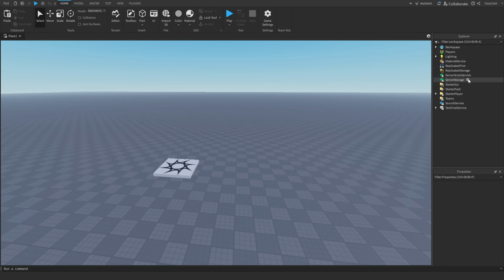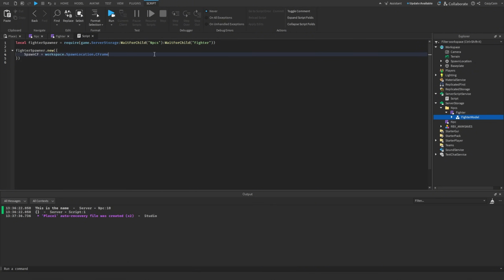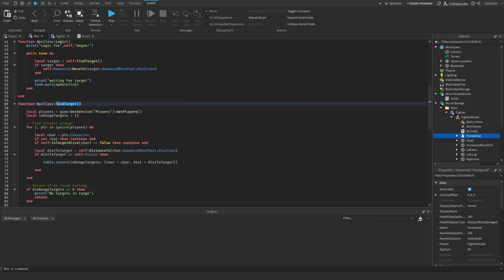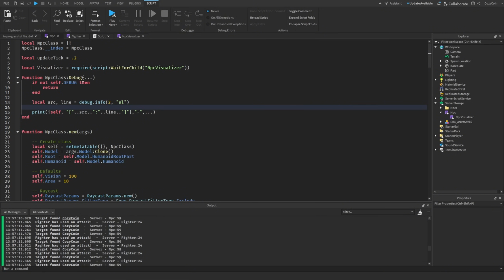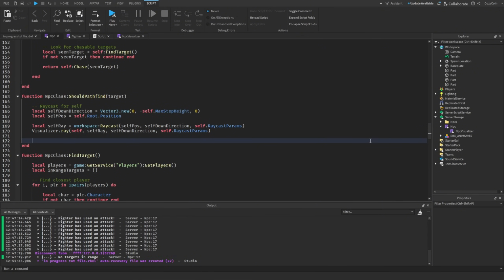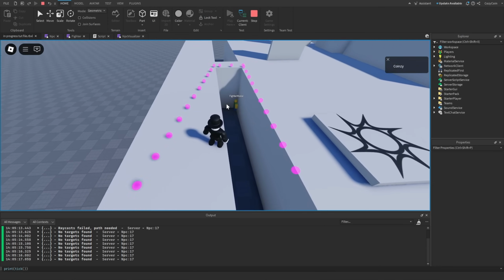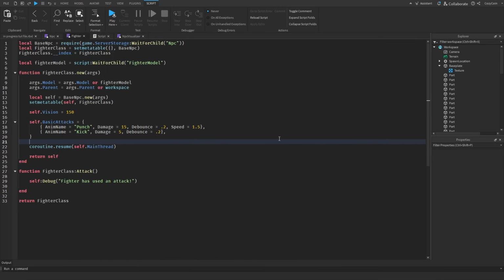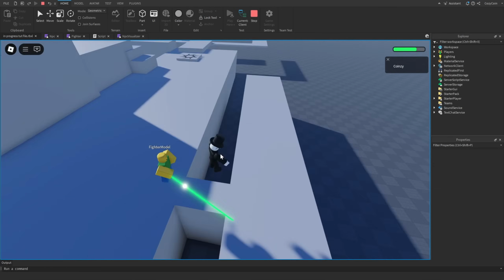How to make Advanced Enemy Npc's in Roblox Studio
Give your video ideas in the comments if you want a tutorial on something!

00:00 Setup
03:30 Npc Class Creation
08:47 Test Class Creation
09:59 Create Methods
11:34 Code Npc Logic
17:10 Test Basic Logic
11:34 Add Raycasting
22:04 Test Raycasting
23:47 Code Debug Method
25:42 Test Debug Method
26:19 Code Pathfinding
30:43 Test Pathfinding
31:33 Improve Pathfinding for Terrain
39:29 Test Pathfinding for Terrain
40:27 Improve Pathfinding for Cliffs
45:18 Test Pathfinding for Cliffs
46:35  Add Recalculation for Pathfinding
47:49 Create New Fighter Npc from System
52:32 Test Fighter Npc
52:52 Add Npc Aiming
55:05 Final Test